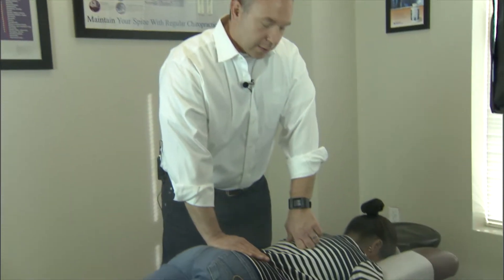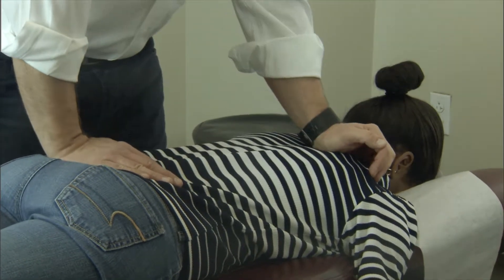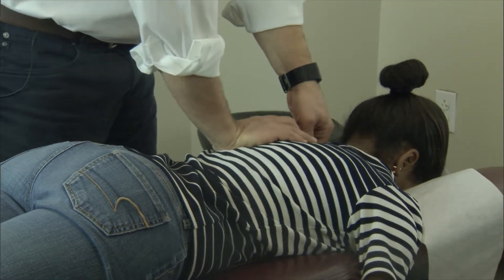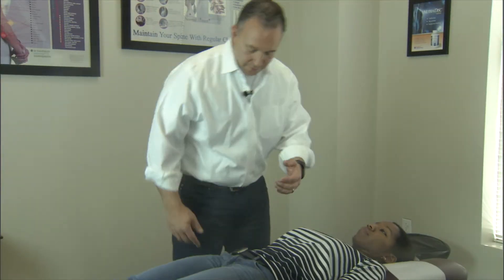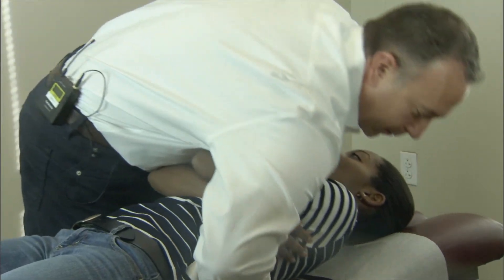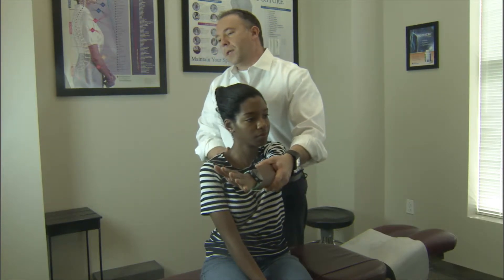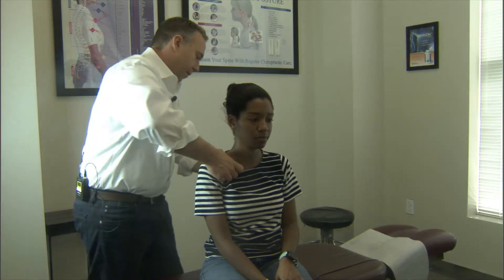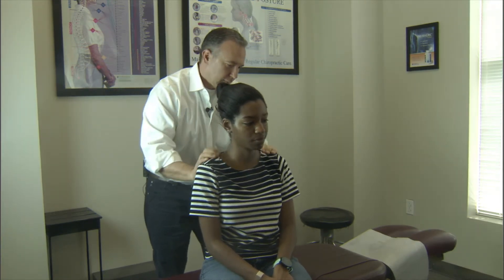Active Family Chiropractic - Upper Back Therapy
Part of a series of an educational series on chiropractic therapy technique, as demonstrated by Dr. Greg Swistak.